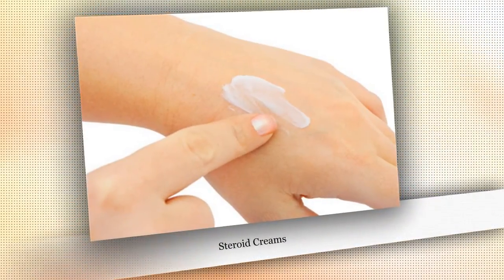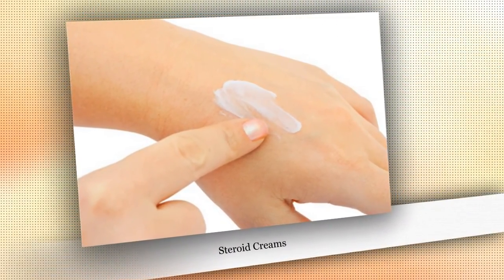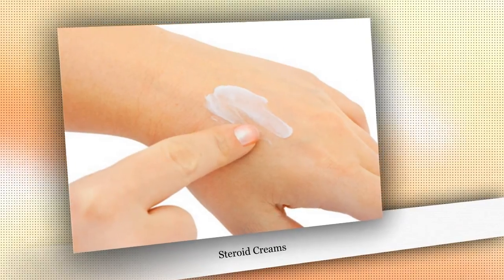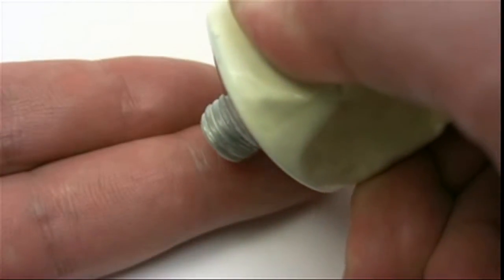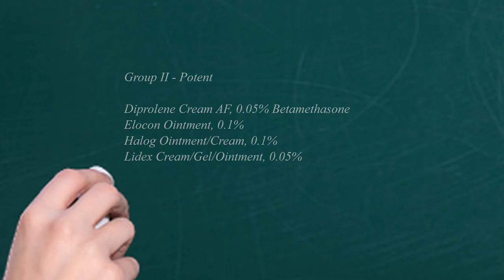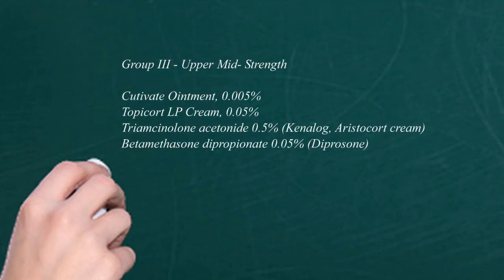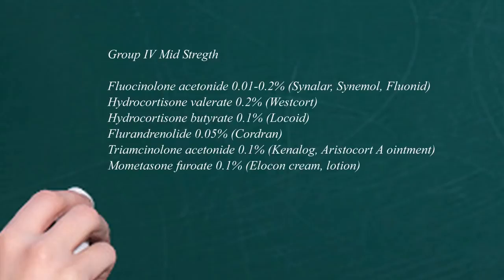Topical Steroids Potency Classification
Bobby Buka  MD, JD
Dermatology residency at the University of California, San Diego
Fellowship in pediatric dermatology at Children's Hospital in San Diego
Law degree from Fordham University in New York City
BobbyBukaMD.com